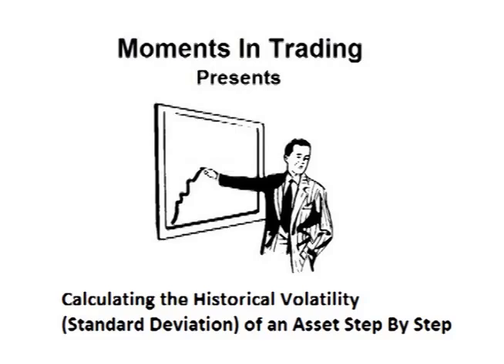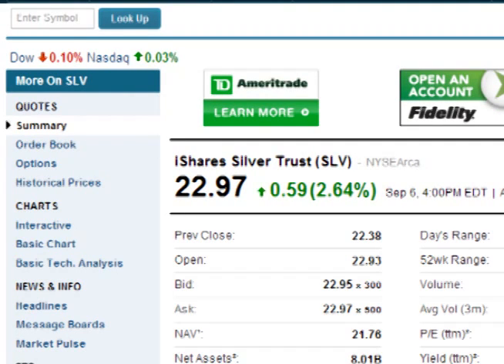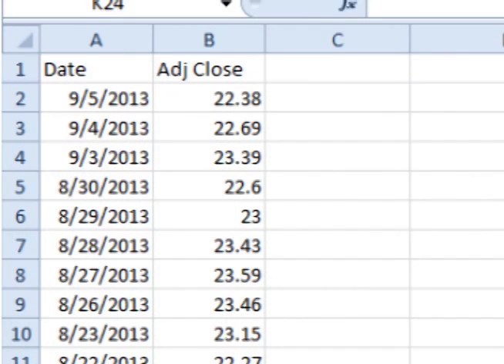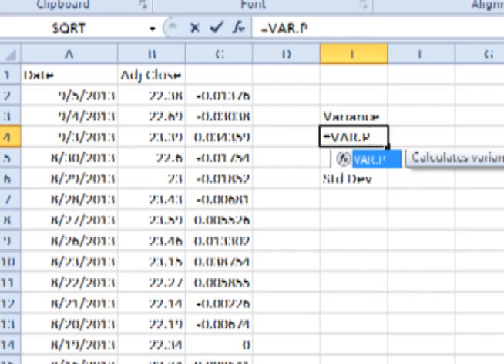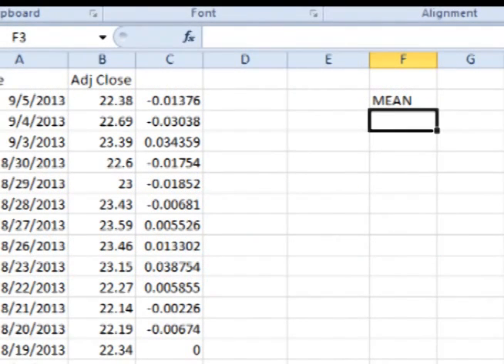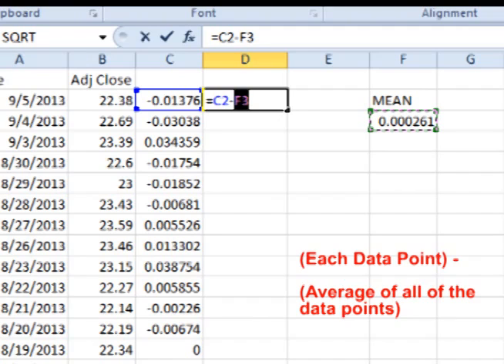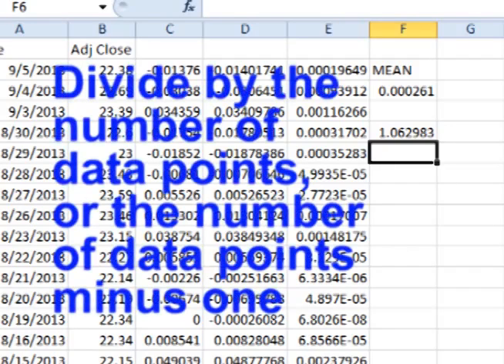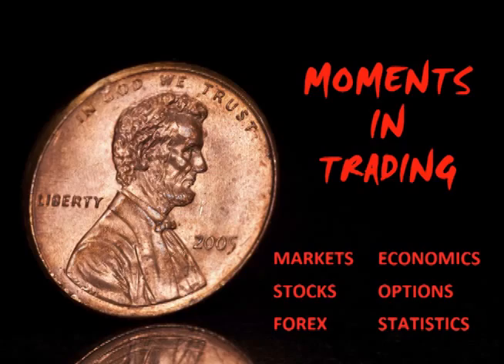How to Find the Historical Volatility (Standard Deviation) of an Asset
In this video I will show step by step how to download the historical closing price of an asset, and calculate out the variance as well as the standard deviation, also known as historical volatility.